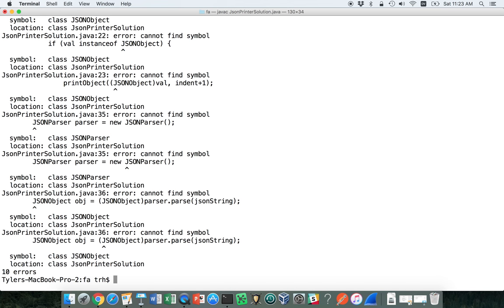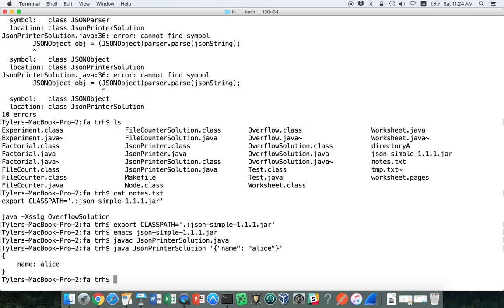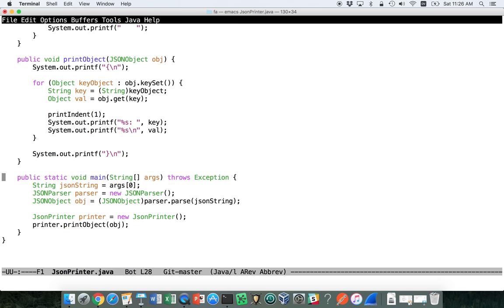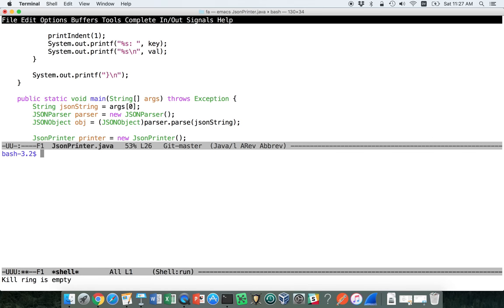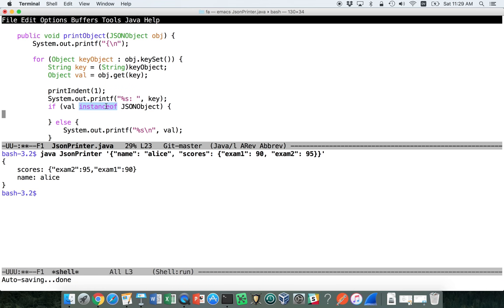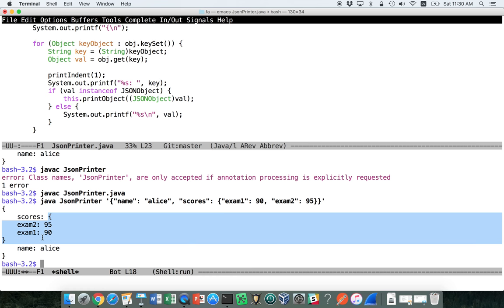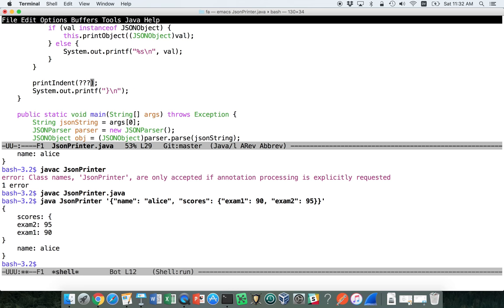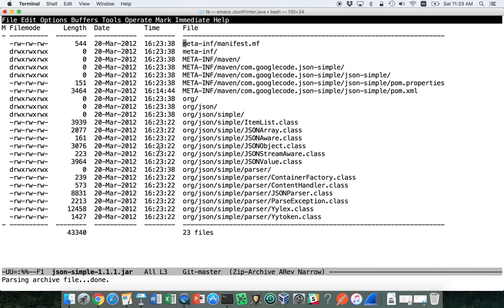12/2/17 -- recursively pretty-printing JSON in Java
JSON, recursion, Java